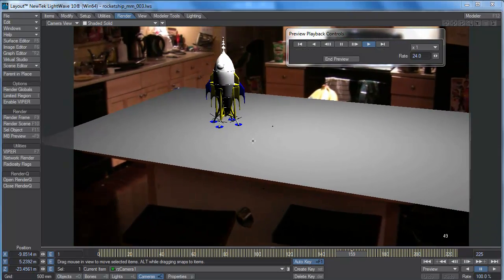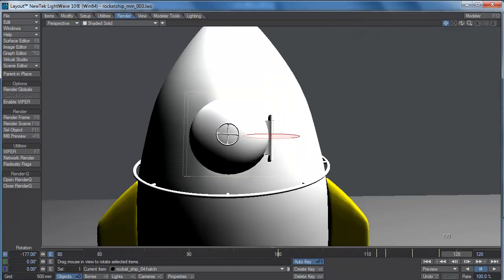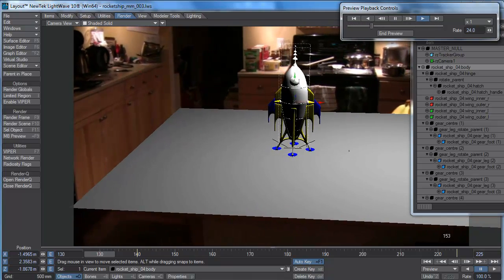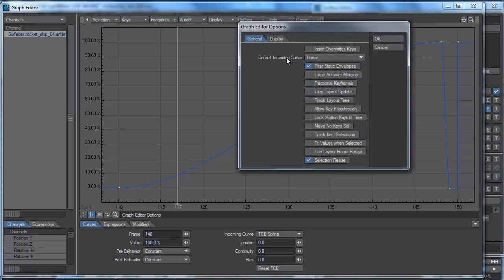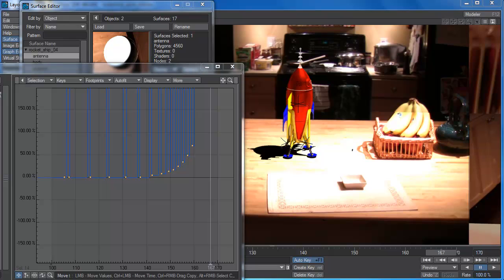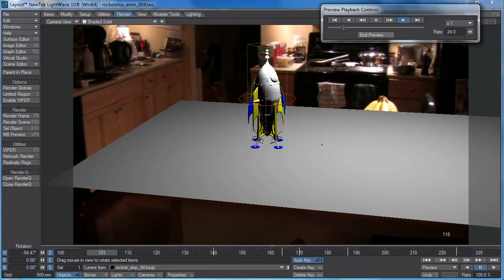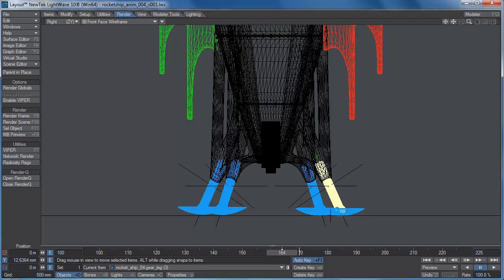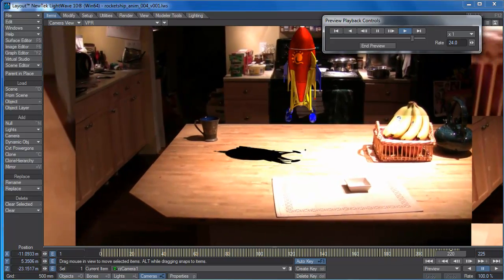rocket ship anim